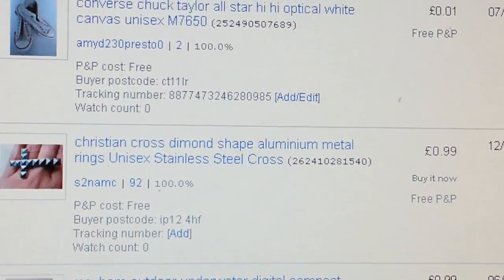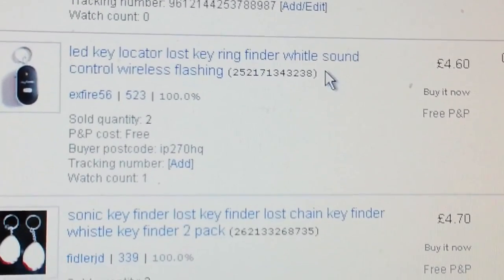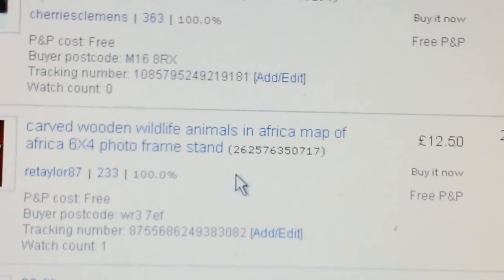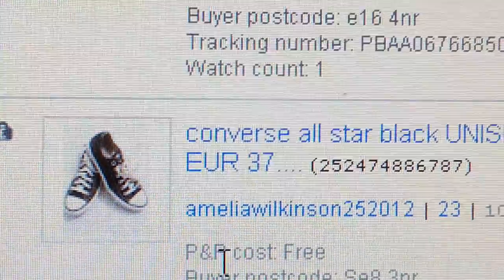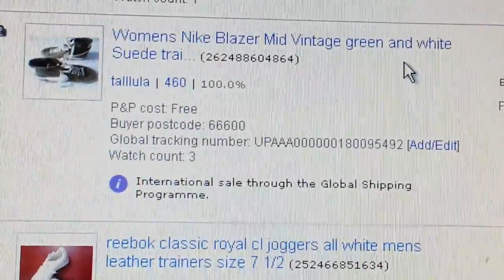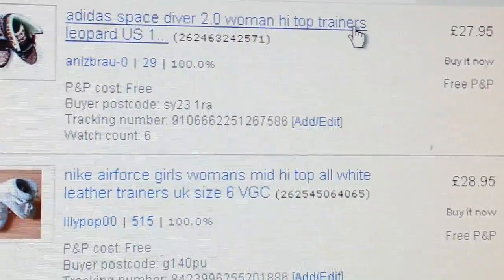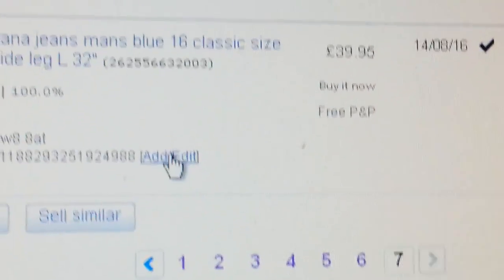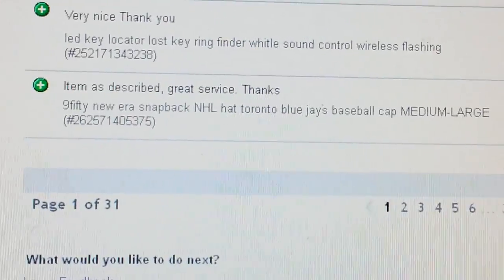making money online blog monthly sale update selling on ebay uk making money online how to make 2016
making money online blog monthly sale update selling on ebay uk alaur rahman making money online

Today's Deals:

parcel tape gun
parcel tape strong
parcel cling wrap
parcel box
parcel cling film
grey mailing bags
parcel scales
Mail Lite Padded Envelope
Bubble Wrap (500mm x 100m roll)
JIFFY FOAM WRAP Underlay Packing 500mm x 100M
Royal Mail Postage Size Guide
inkjet address labels sticker
fragile tape
handle with care tape

Plusnet
Award winning broadband and phone provider

Ebay Store: